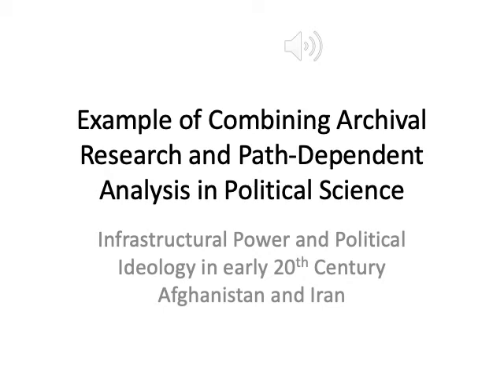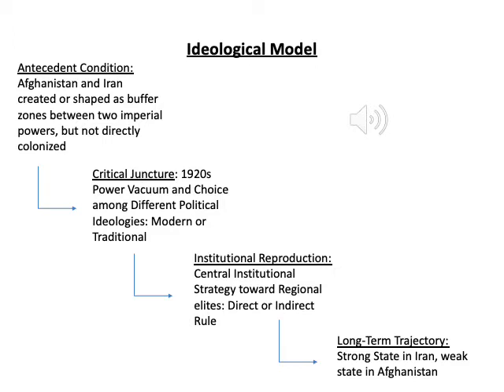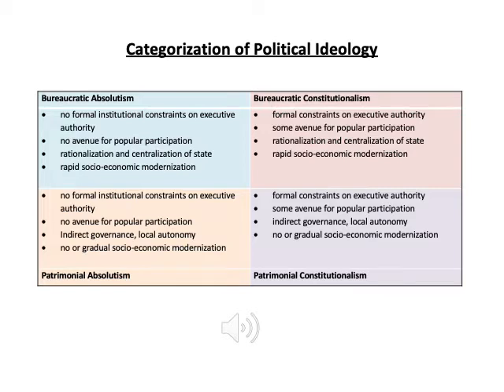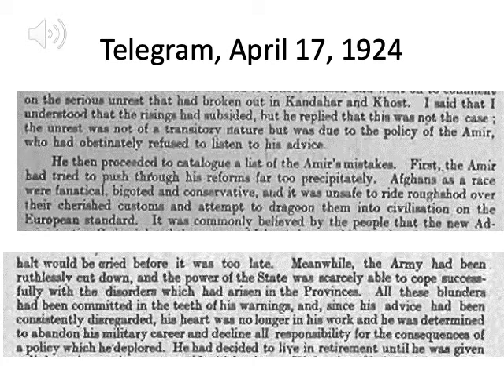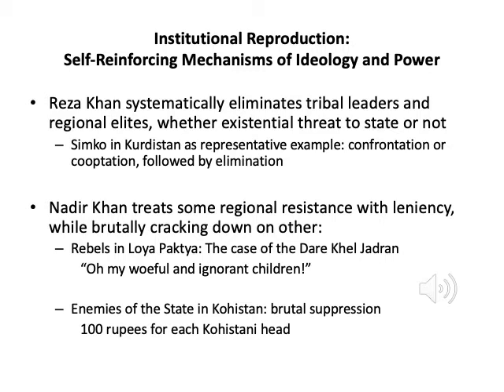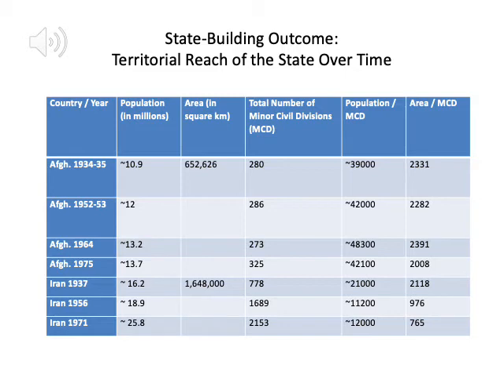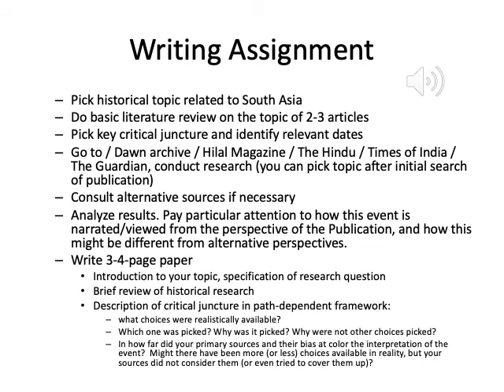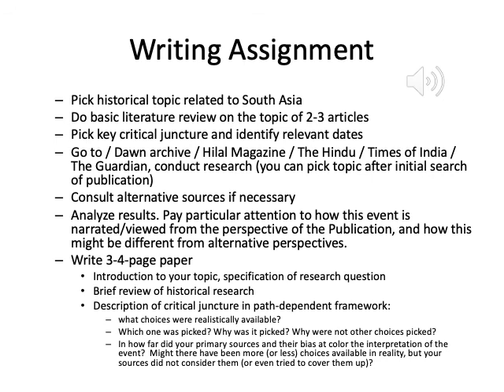MPhil Archival Research in Political Science Ideology and State Development in Afghanistan